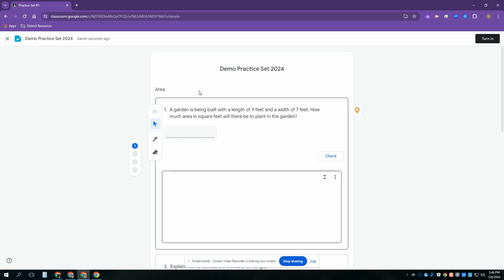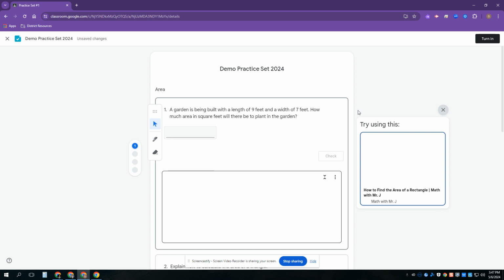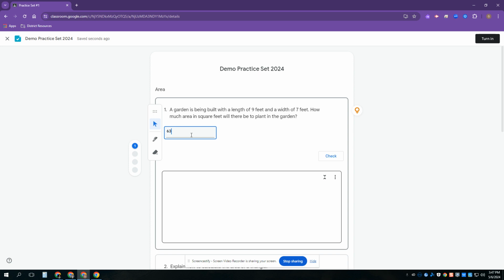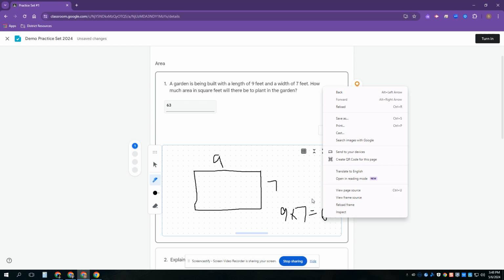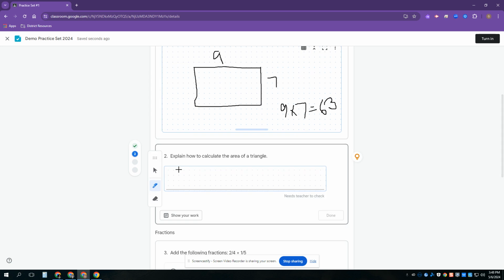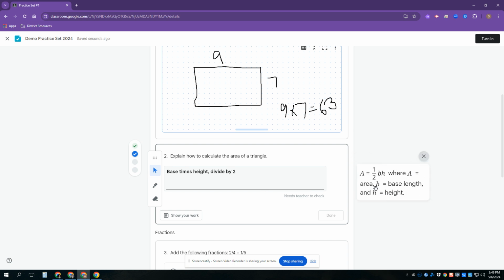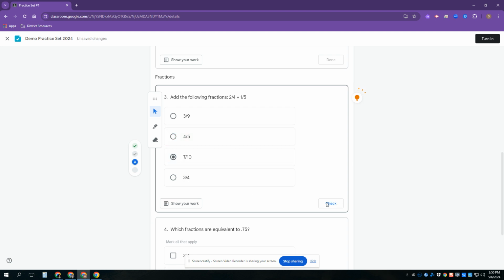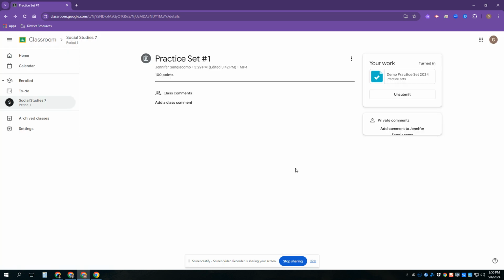Completing a Practice Set: The Student Experience